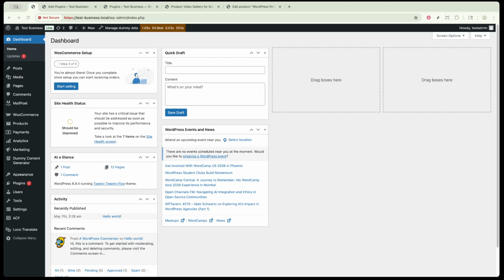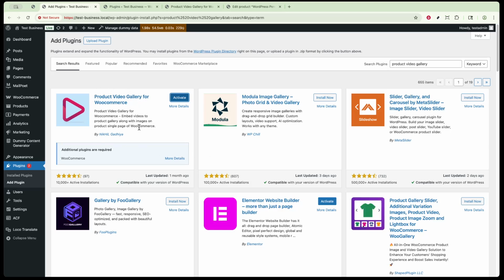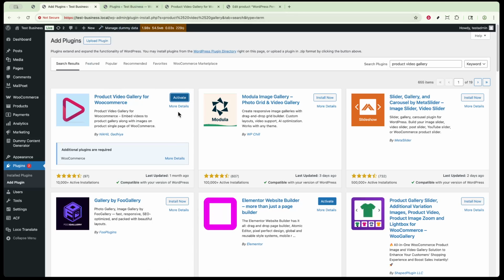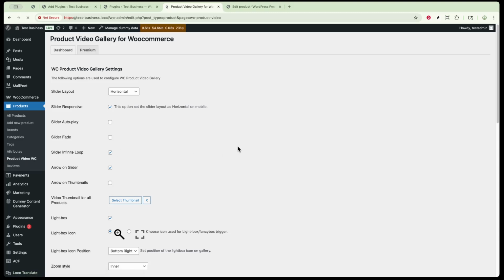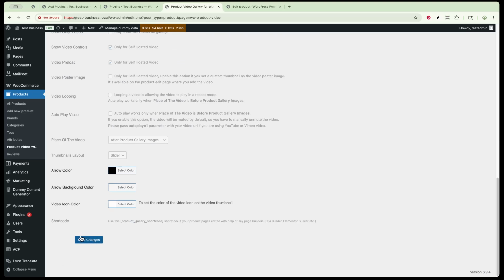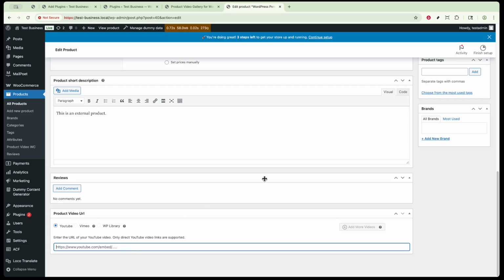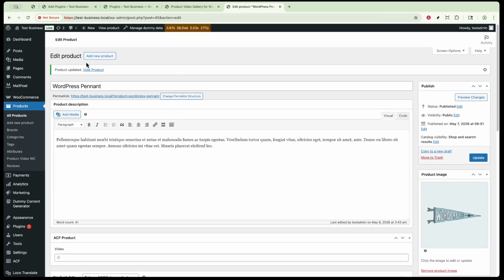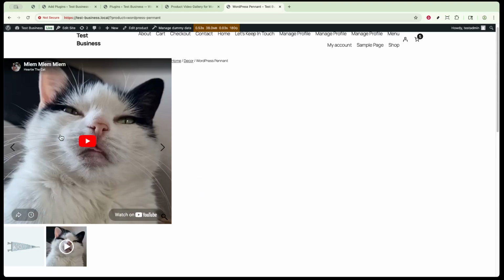How to Add Video to Product Gallery in WooCommerce (Step-By-Step) [2026 guide]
00:00 Introduction
00:29 Accessing WordPress Plugins
00:49 Installing the Plugin
01:16 Configuring Plugin Settings
01:50 Adding Video to a Product
02:35 Saving and Viewing Changes
03:04 Final Checks and Conclusion